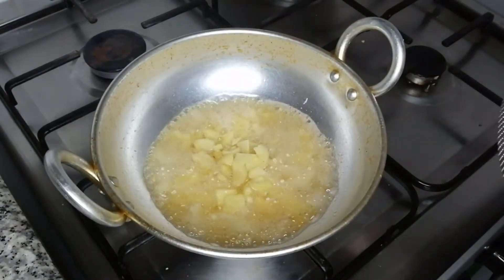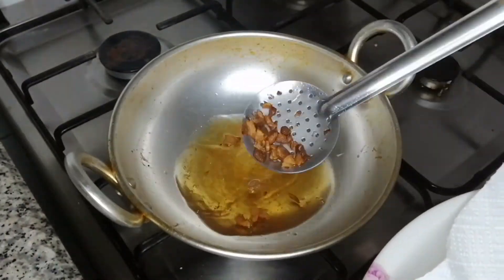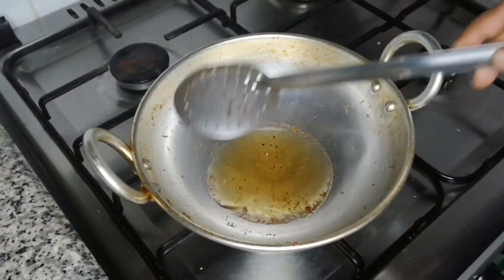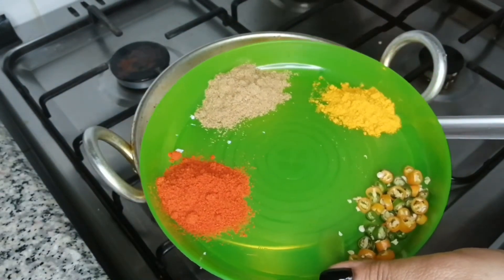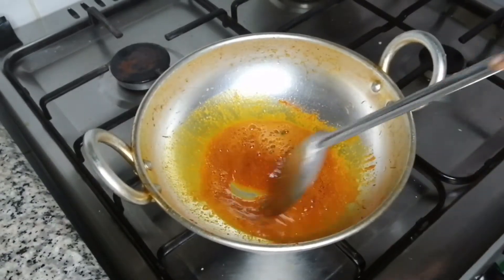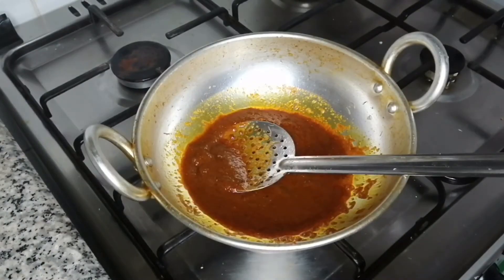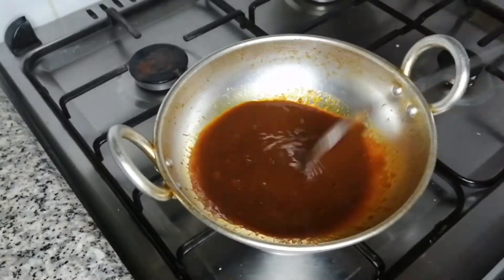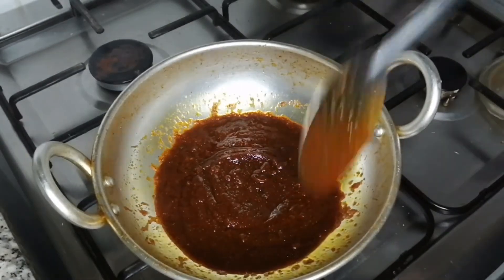ഇത്ര എളുപ്പത്തിൽ നിങ്ങൾ ഇഞ്ചി കറി ഉണ്ടാക്കിയിട്ടുണ്ടോ ? | Easy Inji Curry | Onam Special | RCP - 85